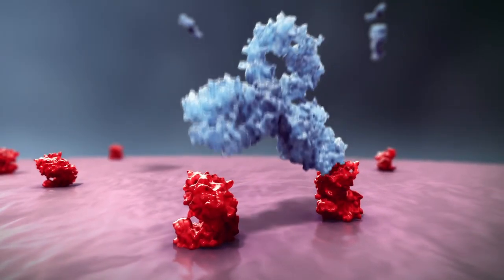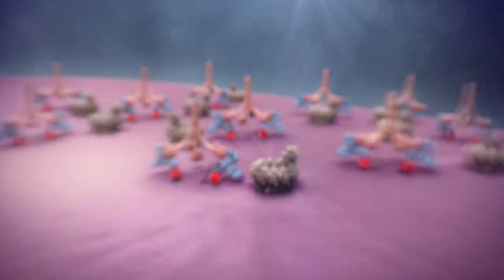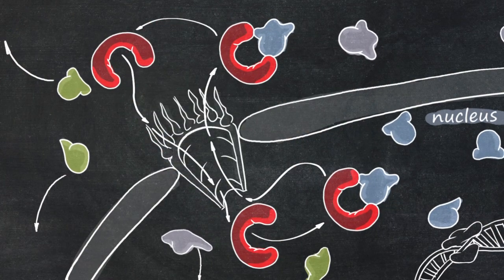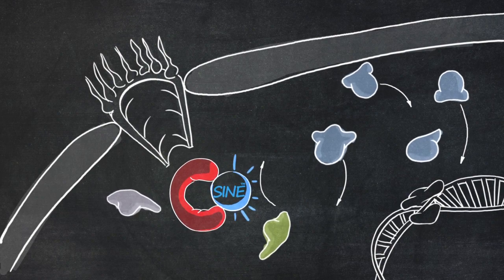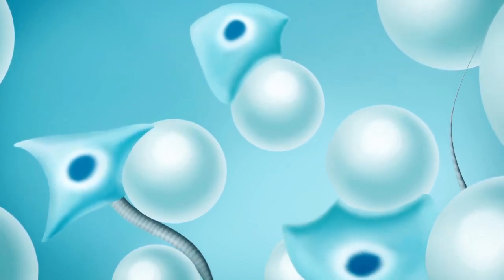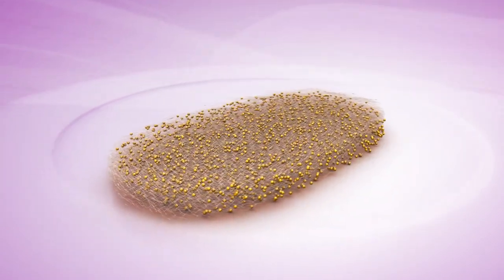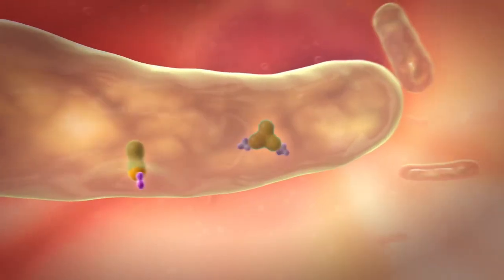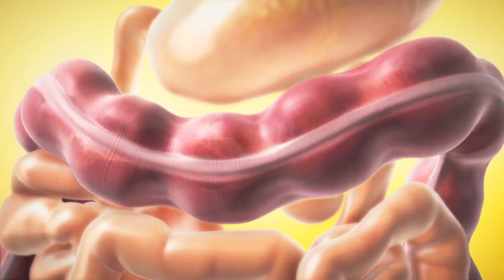Explaining the Mechanism of Action of Pharmaceutical Compounds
Your various target groups – healthcare professionals, patients, investors and shareholders – demand tailor-made information about product benefits. Most importantly, scientific and product-related facts such as the underlying mechanism of action have to be communicated effectively, within the industry and beyond.